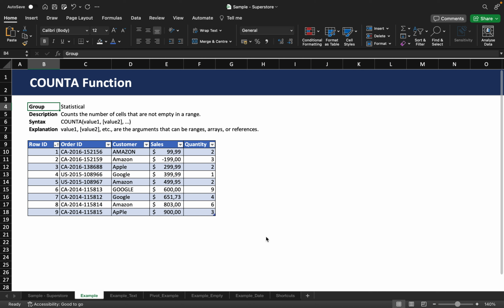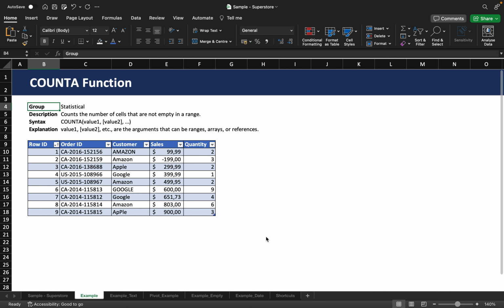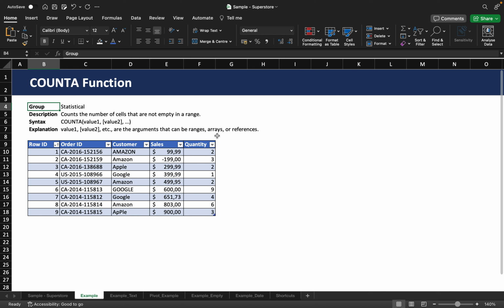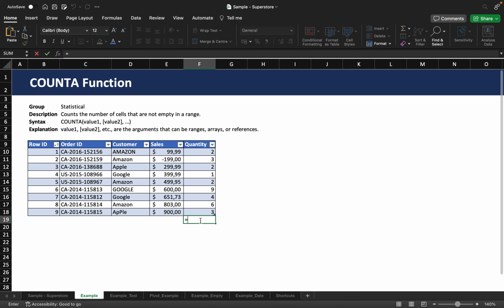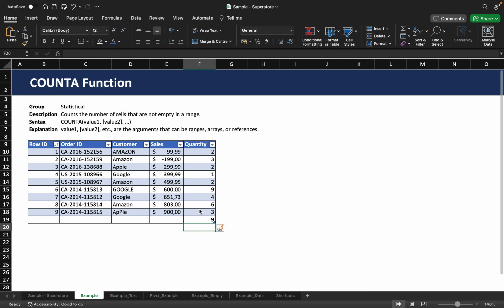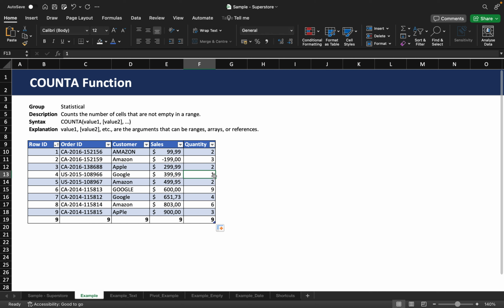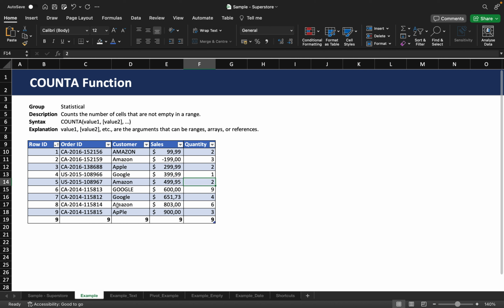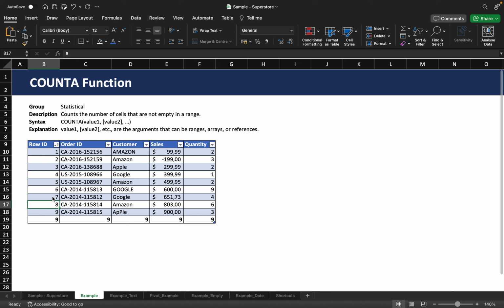Excel COUNTA Function - Beginner Tutorial with examples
In this video I will show you how to use the COUNTA Function in Excel by using examples.